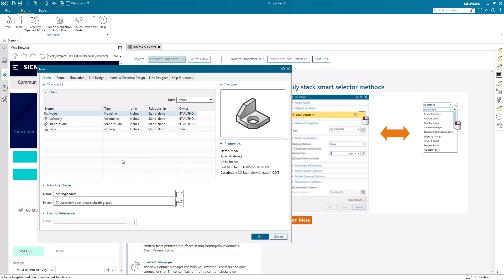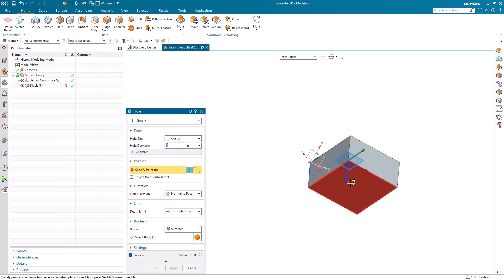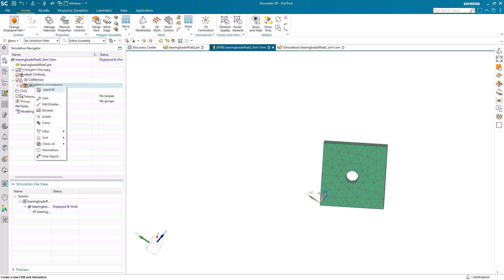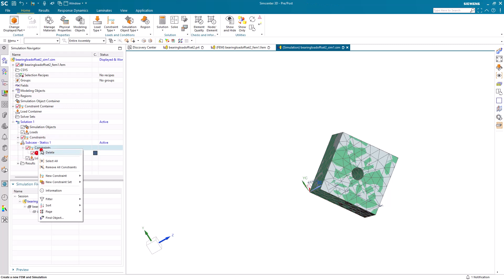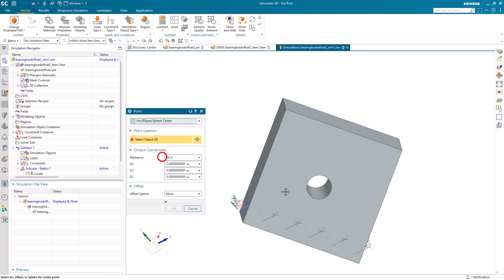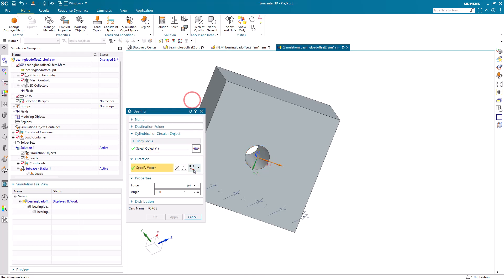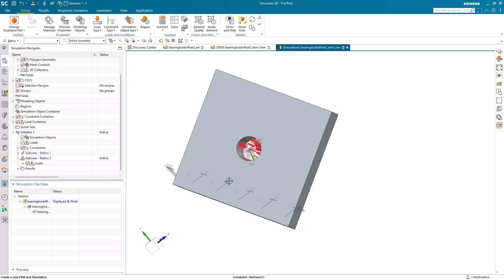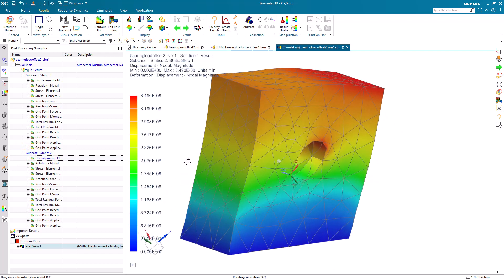How To Create A Bearing Load In A Rotated Part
Need to create a bearing load in a part that has been rotated.  See how to use the work coordinate system to specify the exact direction you want.